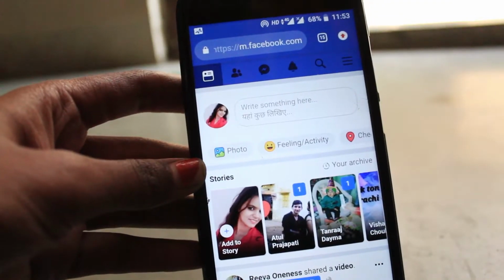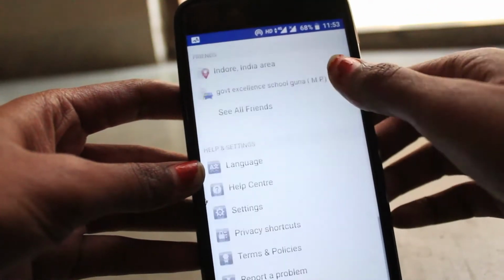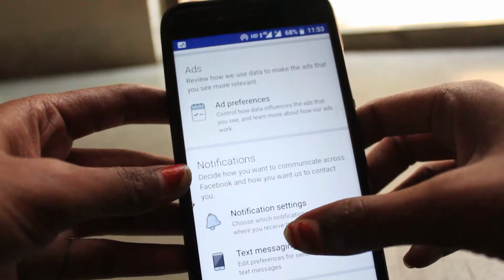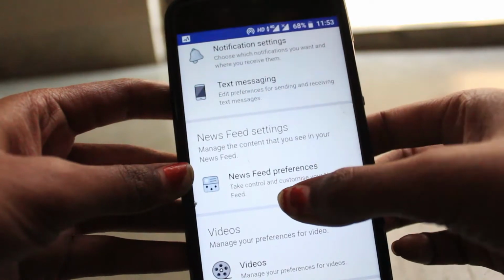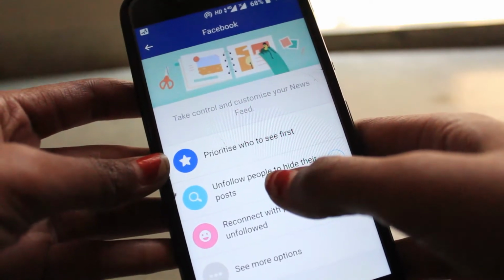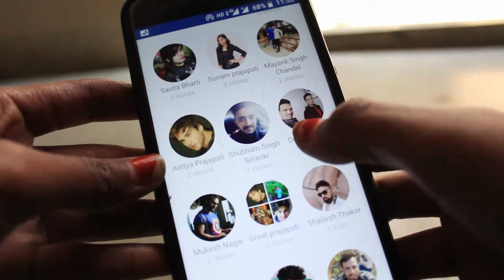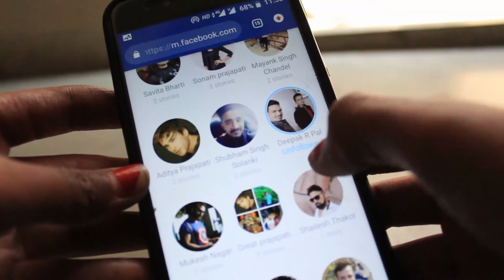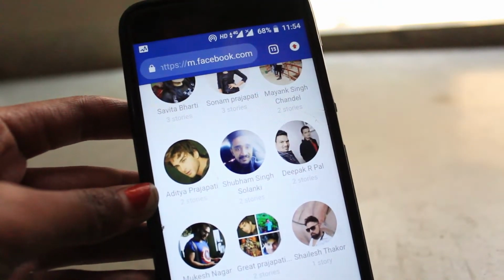How To Stop Seeing Facebook Friend Post Without Unfriend Them